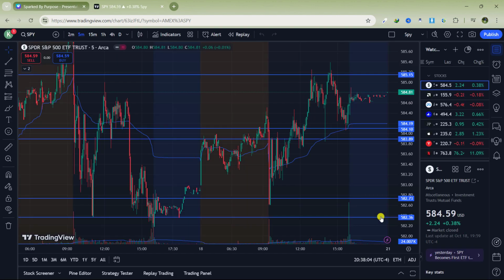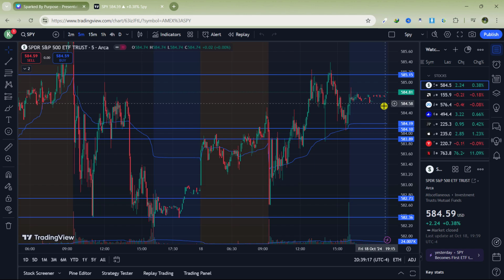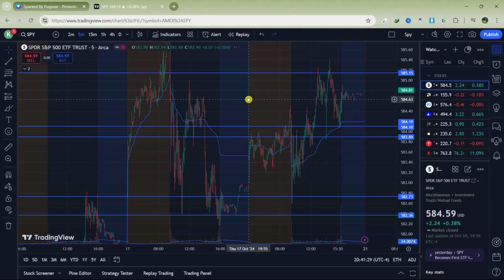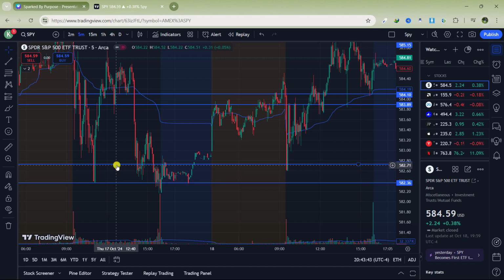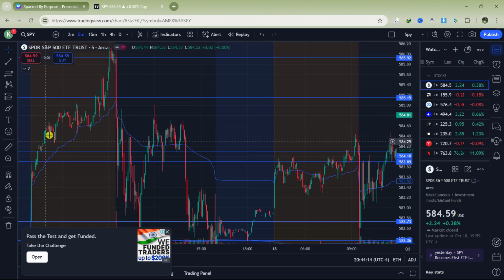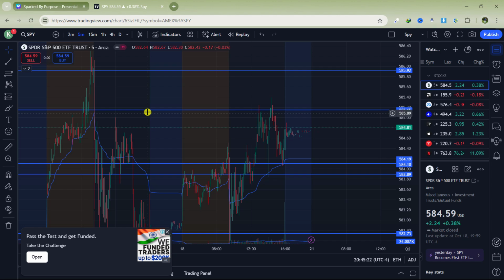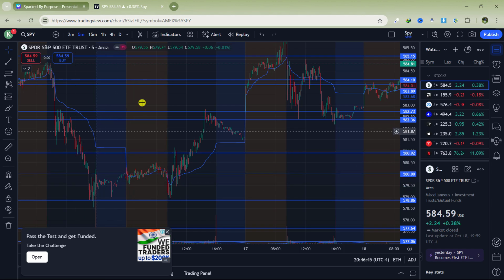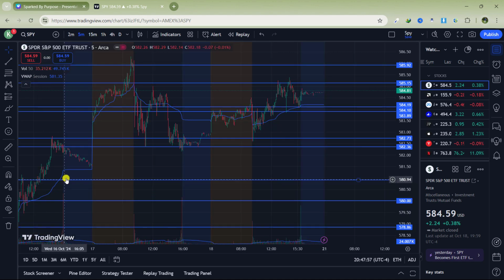How to Master Chart Analysis for Options Trading on TradingView in 2024!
In this video, I walk you through my chart analysis routine on Tradingview. I show you what I look for when day trading in terms of support and resistance plus how I plot my Key Levels.

I hope this helps you become a better trader.

Have a question? Drop them in the comments section below. I'm happy to help. And be sure to share where you are on your journey to inspire the community.

Sparked By Purpose is dedicated to helping you achieve a fulfilling life by providing useful tips, guides, examples, and resources that you can use to elevate financially, in your relationships, and in everyday endeavors.

Primarily, on this channel, you'll find content relating to self-improvement, making money online, and my favorite income stream, Options Trading.

If this resonates with you, I recommend you join the Honey Drip Network, a community of over 45000 go-getters where you can consciously uplift yourself and earn handsomely from the stock market.

Productivity is the cure for depression.